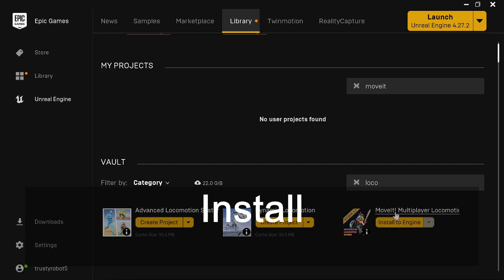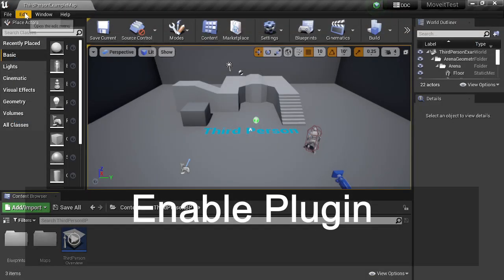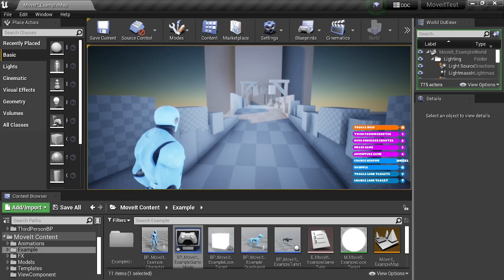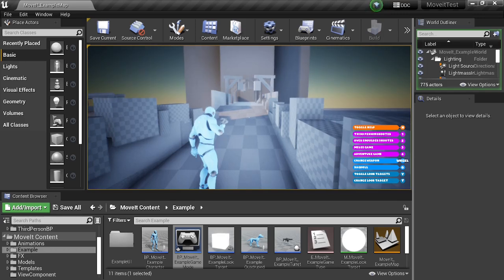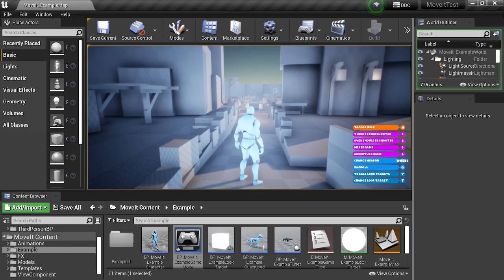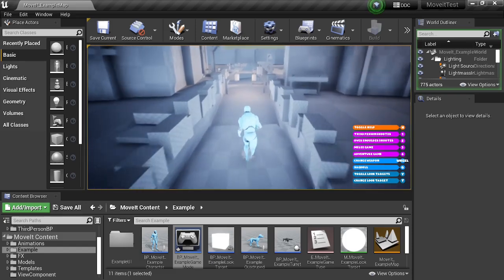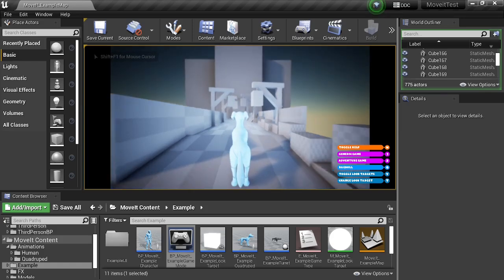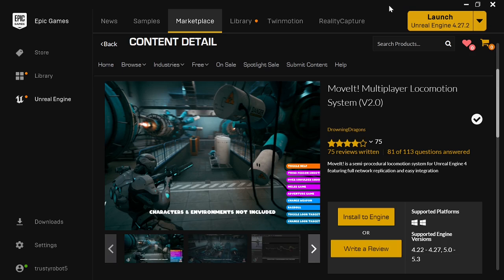Unreal Engine MoveIt! Multiplayer Locomotion System V2 0 First Look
Recording: OBS Studio
Editing: Shotcut